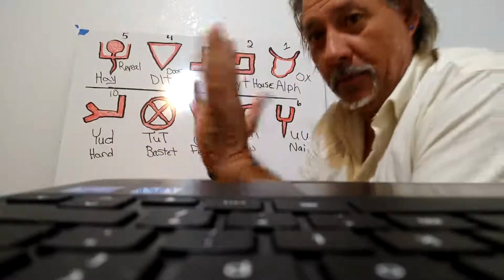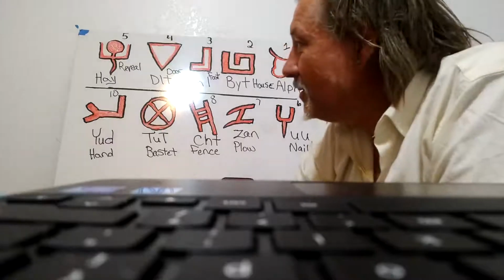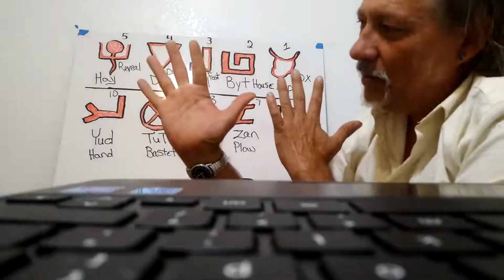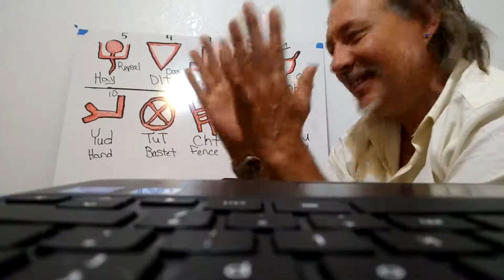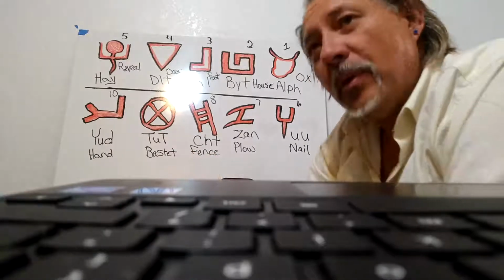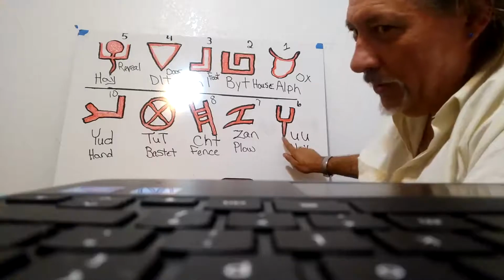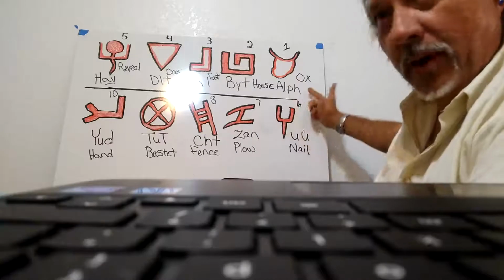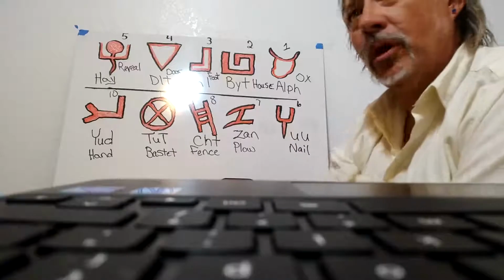Ancient Abryt Picture Aluphbyt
Shlum The First 10 YuD the Ten YuD Words learning to Count with our YuD Hand
Aluph Byt Gmul Dlut Hay UU Zan ChT TuT YuD